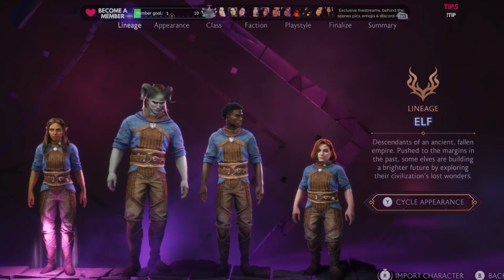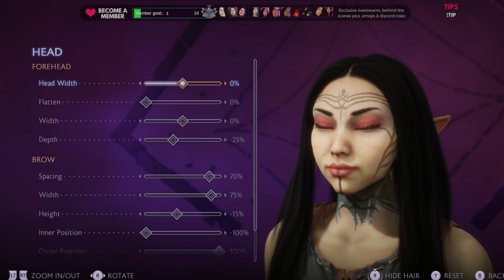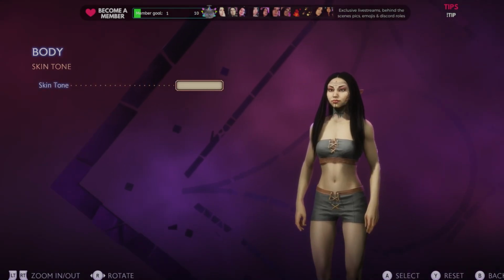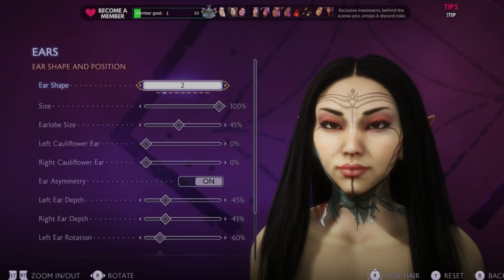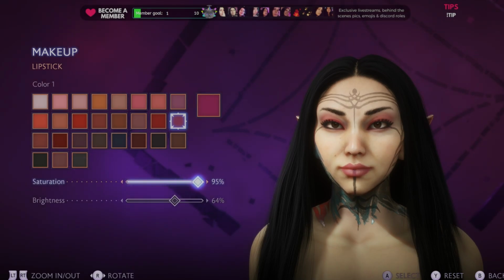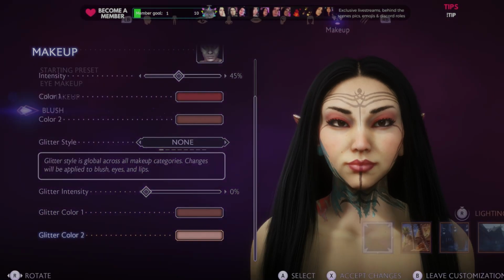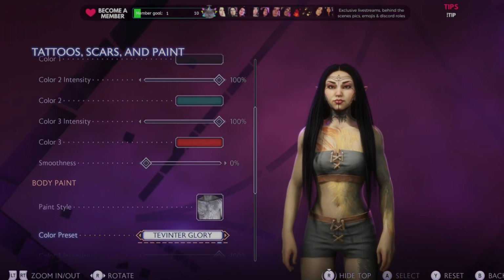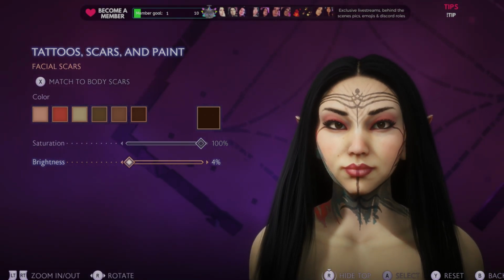HOW TO MAKE FEMININE FEMALE ELF Dragon Age: the Veilguard 🧿 (sliders)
🧿🧿🧿🧿🧿🧿🧿🧿🧿Character Cutomiser 🧿🧿🧿🧿🧿🧿🧿🧿🧿
Character customiser slider settings.
No commentary this time.

Dragon Age: The Veilguard, previously referred to as Dragon Age: Dreadwolf, The Dread Wolf Rises or Dragon Age 4, is the fourth installment of the Dragon Age video game series. It was released on October 31, 2024 for PC and current generation platforms.

Solas is attempting a ritual to tear down the Veil surrounding the world to “restore” what's been lost, though doing so will cause a catastrophe that could very well end Thedas. Trying to stop his machinations, they enlist the help of Tevinter's mage detective, Neve Gallus, and Rook, the player-controlled hero.